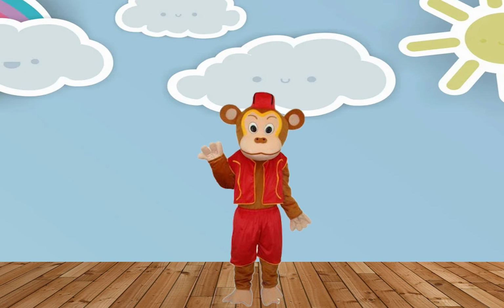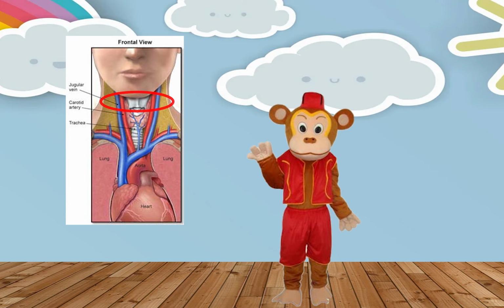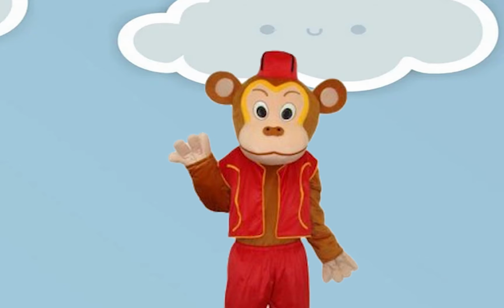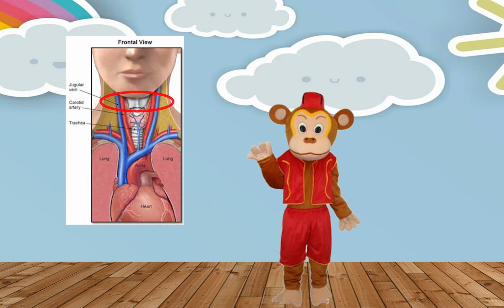Maniac Monkeys!! (VA Skits #6)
*This is a PARODY of a kids show and is in no way meant for kids.

Another skit fresh out the oven for y'all.  Sorry, it's been a while since the last upload was super busy last week, and couldn't finish this.  But now it is done so be grateful!  Jk love you all!!

Written/Directed/Edited - Me

MM- Me
Announcer Voice -  Will (Yellow Jacket Guy) Barros